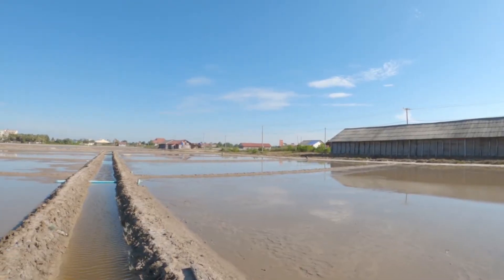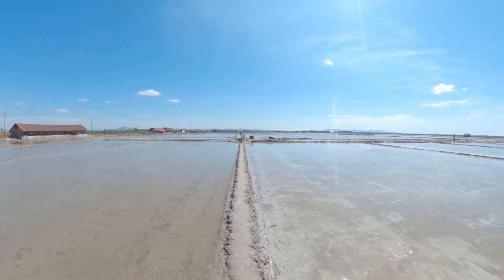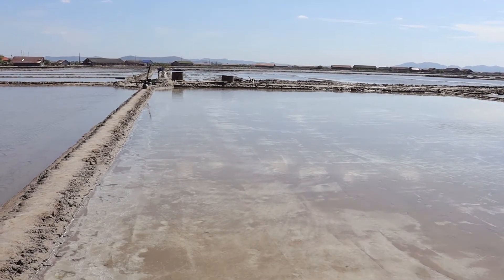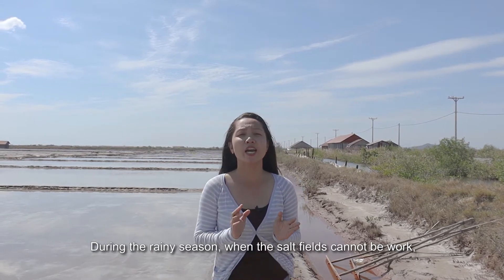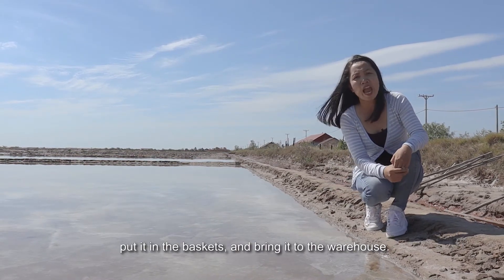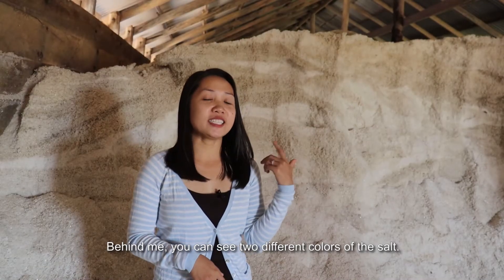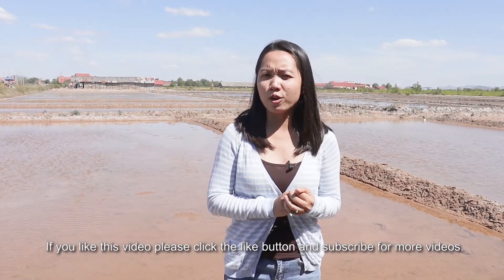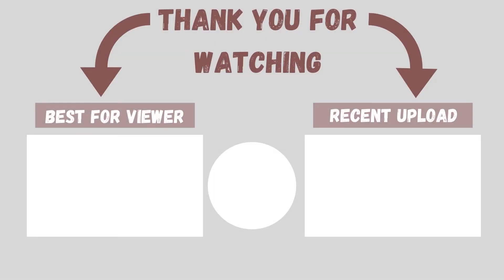Kampot Salt Fields I Attraction in Kampot Province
The salt fields are close to the ocean they’re about 10 km from town on the road from Kampot to Kep.

Now I will explain the process of how the farmers collect the salt.
First the farmer has to clean the land and rake it smooth and level, they then have to pound it repeatedly to make it compact, if they miss this step then when they try to collect the salt a lot of mud will come with it.

After they have finished this step, the farmers pump water from the ocean into the big pools, small quantities of which are then drained into the prepared salt fields.

After three or four days in the hot Cambodian sun the water is evaporated and only the salt remains. The farmers collect the salt and then drain more water from the big pool to repeat the process.

If it does rain, which is rare during the dry season, it delays the salt collection.

If you enjoy our videos, the best way to show your support is by sharing them with friends and family. 👇 👇 👇